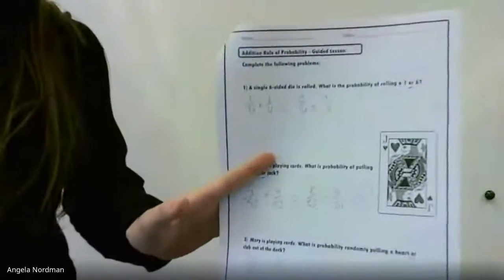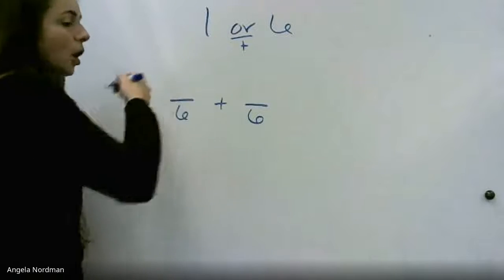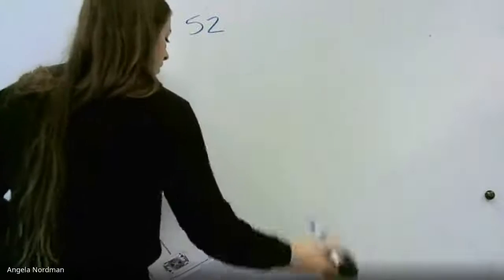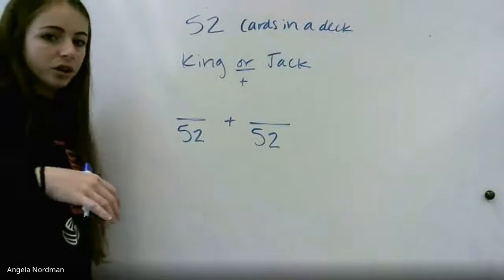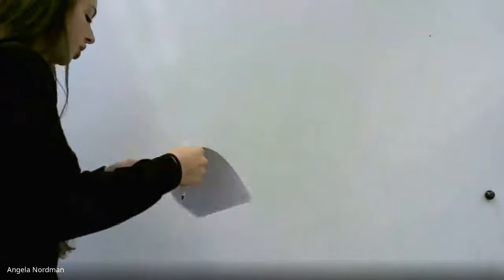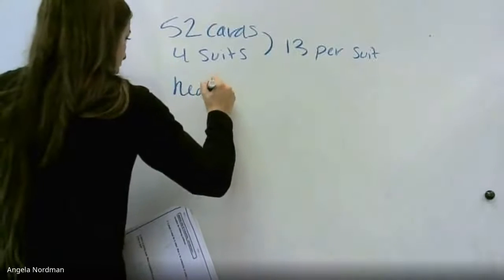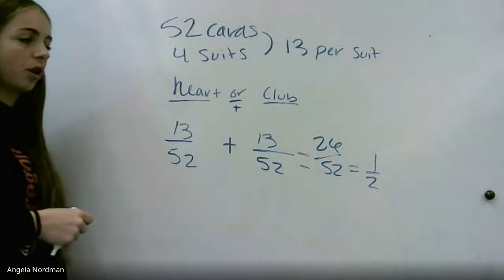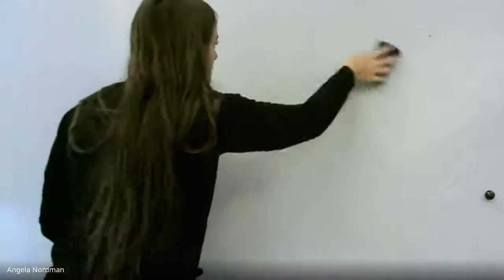alg 3 addition probability